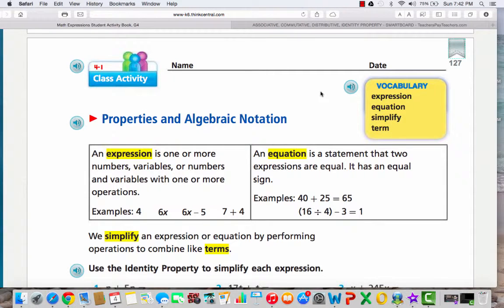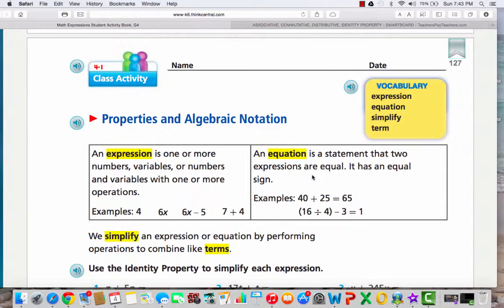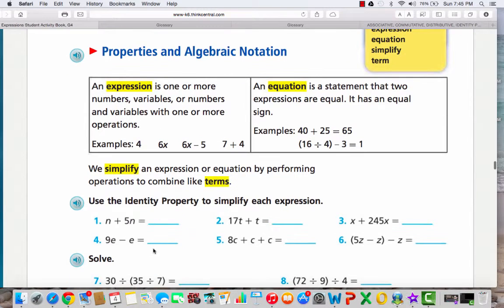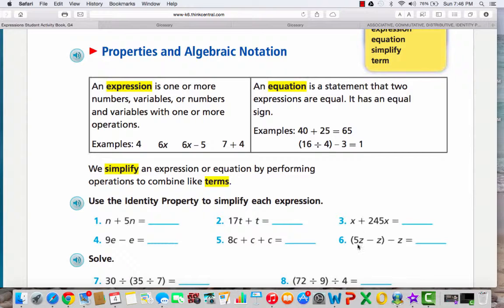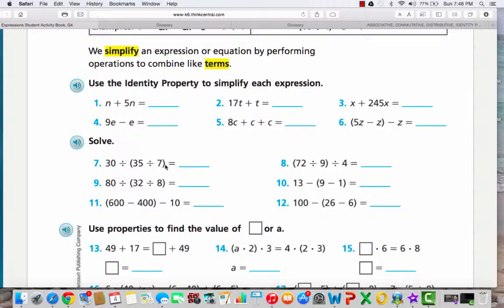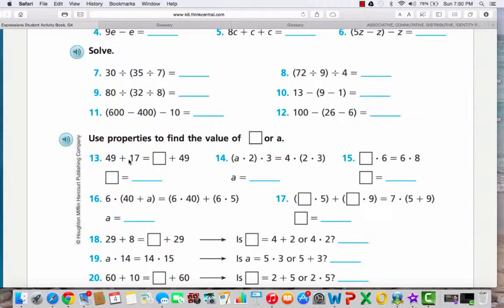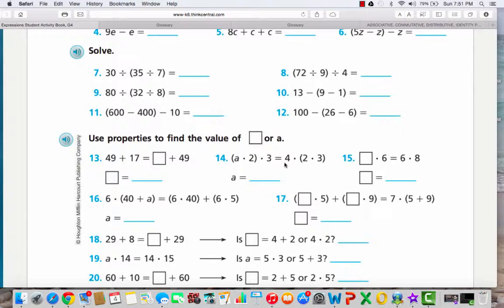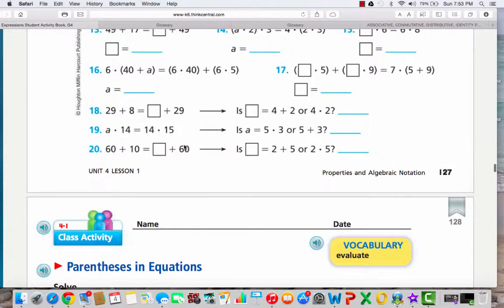Unit 4 Lesson 1